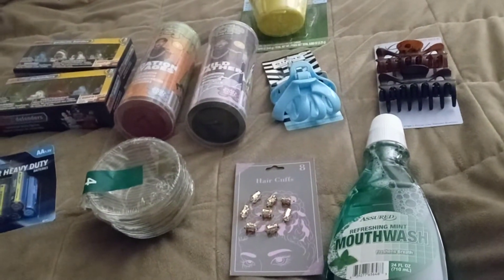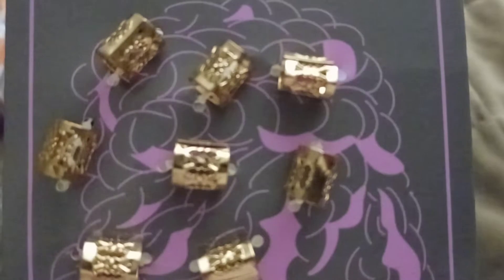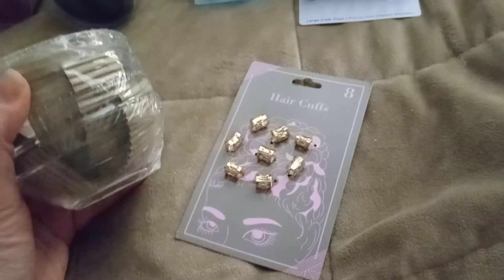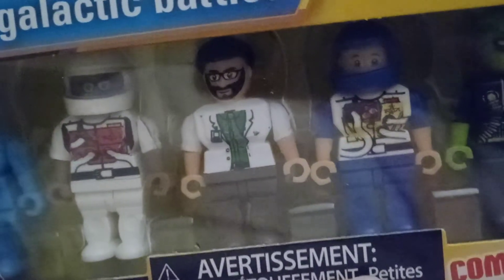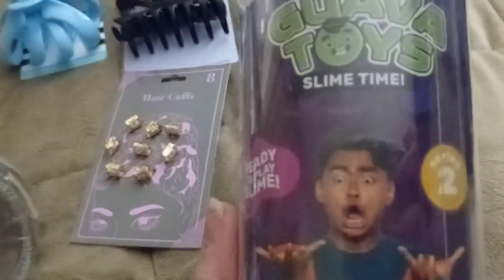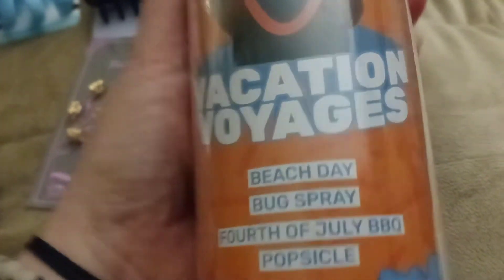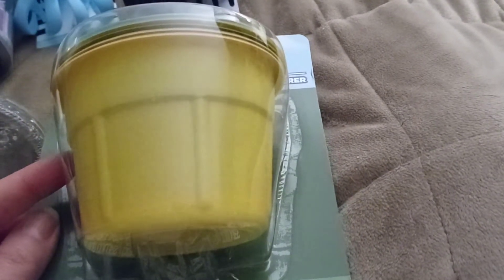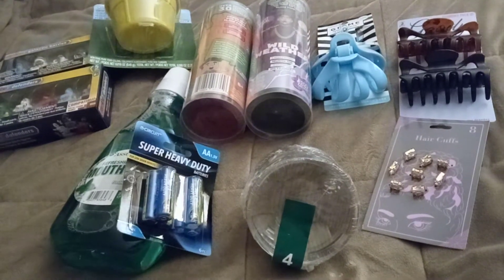Dollar tree haul